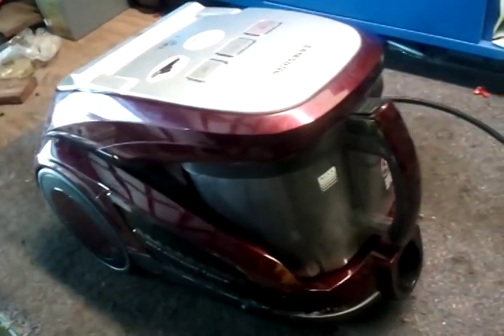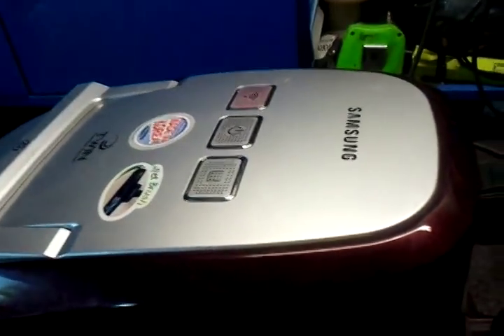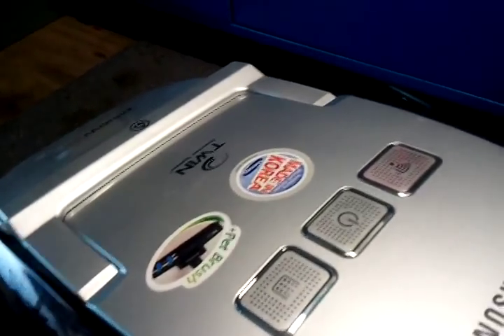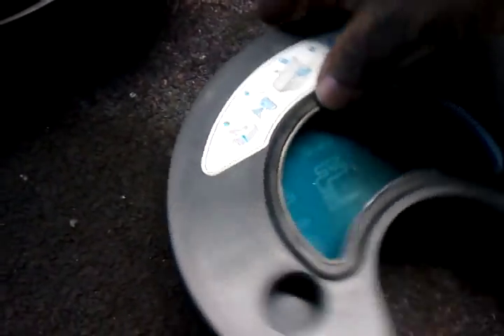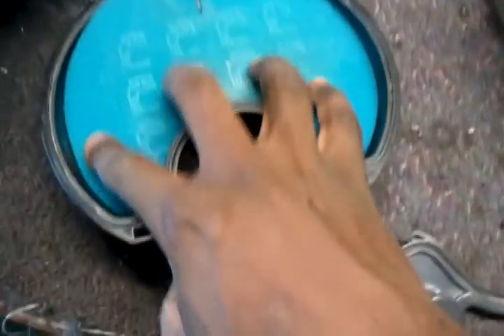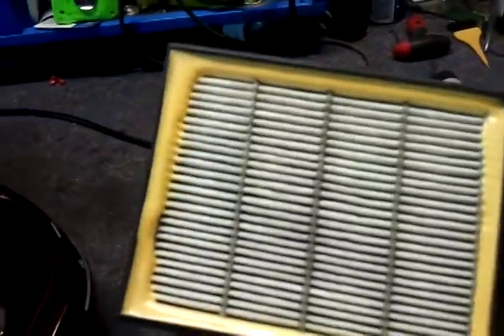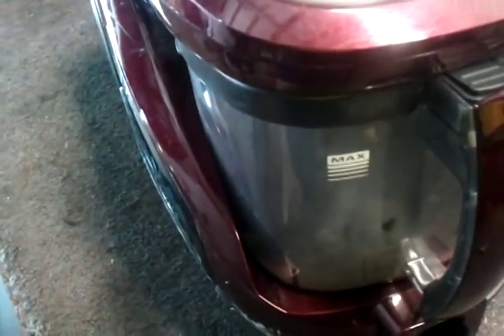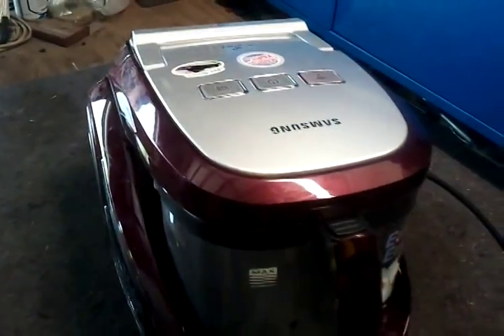Cleaning Filters on a Samsung Vacuum Cleaner.